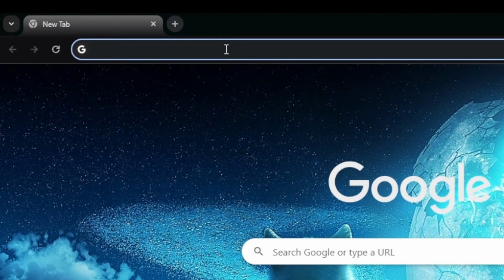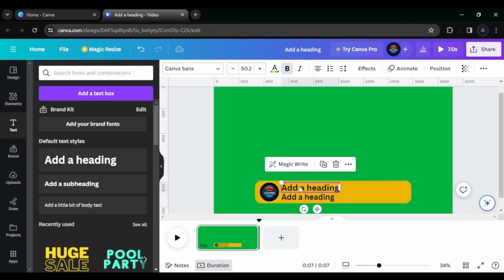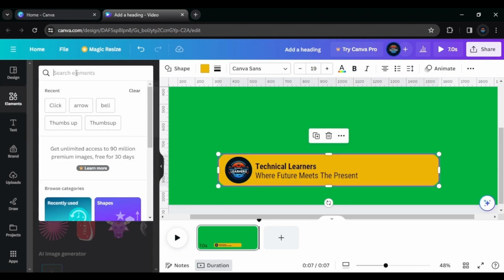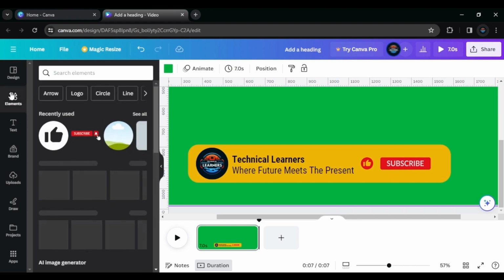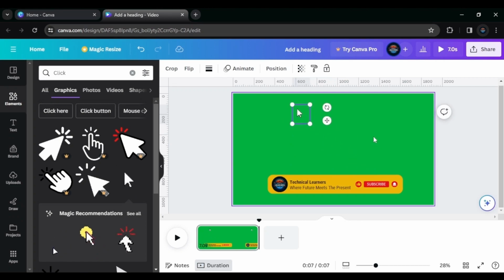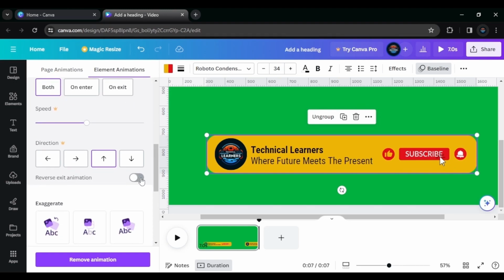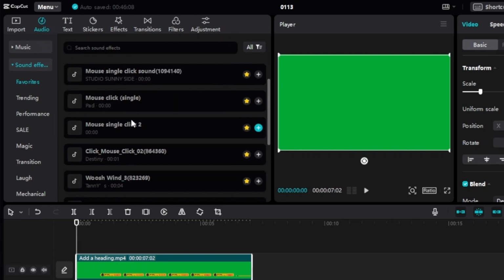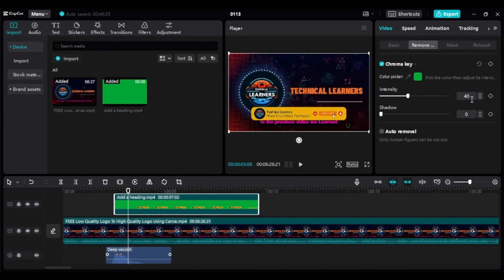How to Create an Animated YouTube SUBSCRIBE BUTTON | Using Canva and Capcut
With Canva's versatile design features and Capcut's powerful video editing capabilities, you'll be able to customize your button in a unique and dynamic way.

From choosing the right dimensions and designing your button in Canva, to animating it using Capcut's intuitive timeline editor, this tutorial covers every step of the process.

Don't miss out on this opportunity to enhance your YouTube channel's visual appeal and boost your subscriber count.